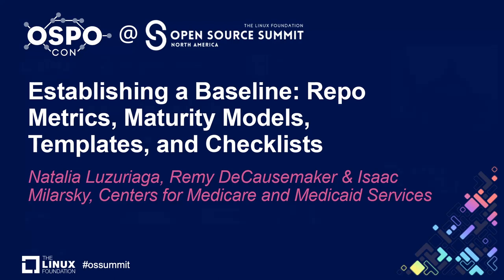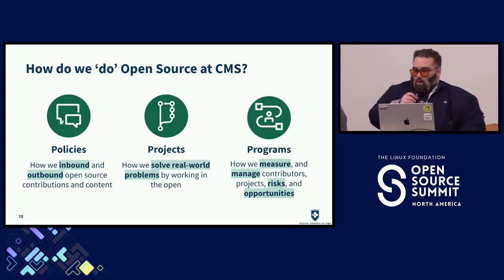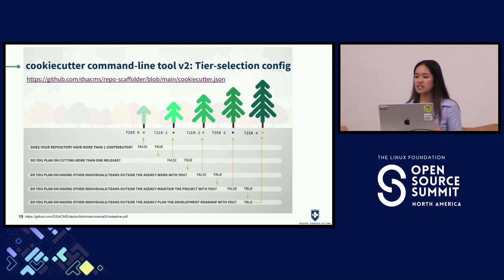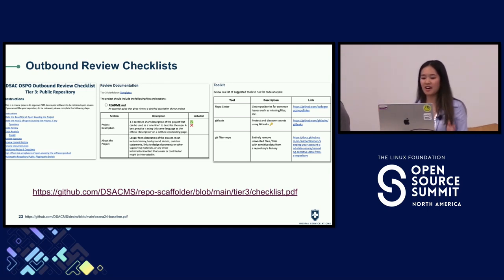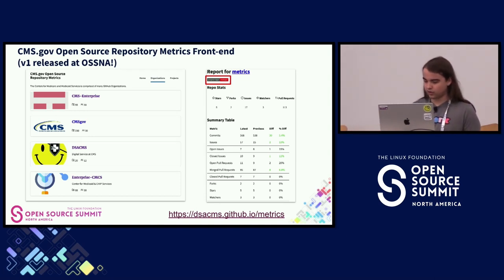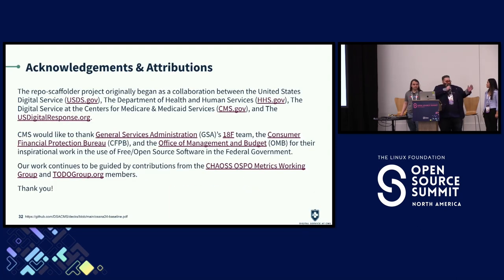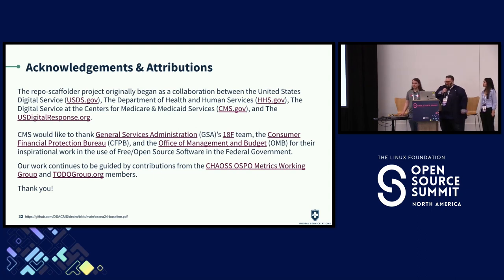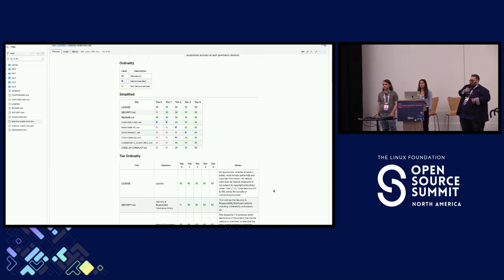Establishing a Baseline: Repo Metrics, Ma... - Natalia Luzuriaga, Remy DeCausemaker & Isaac Milarsky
Establishing a Baseline: Repo Metrics, Maturity Models, Templates, and Checklists - Natalia Luzuriaga, Remy DeCausemaker & Isaac Milarsky, Centers for Medicare and Medicaid Services

To figure out where you’re going, you must first understand where you’re at. Open Source Projects and Program Offices have built a variety of tools to establish where their repos are at, and to orient themselves to where they want their repos to go. Repository Maturity Models help us standardize and categorize content and practices; Repository Templates and Outbound Checklists help us establish a healthy starting point; and automated tooling helps us scale these practices across our ecosystem that serves over 150 million users at the Centers for Medicare and Medicaid Services.